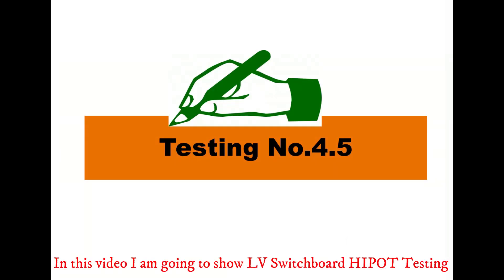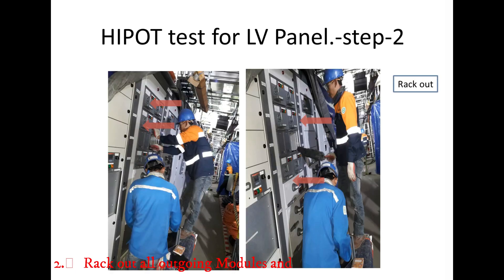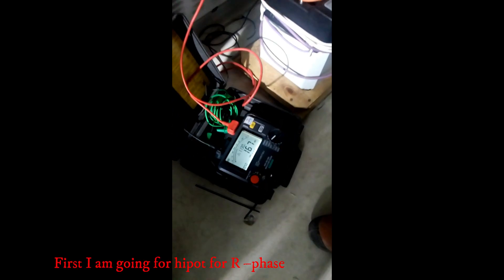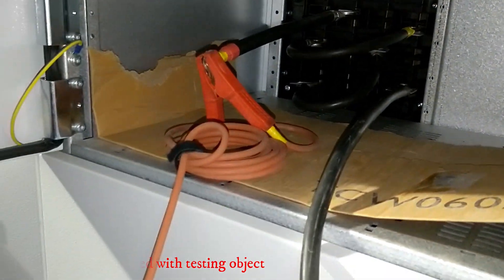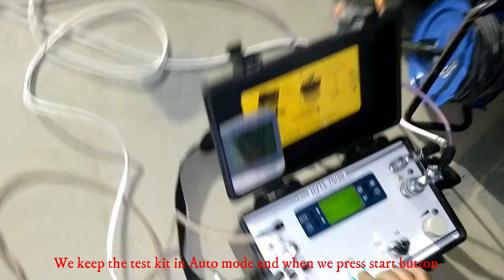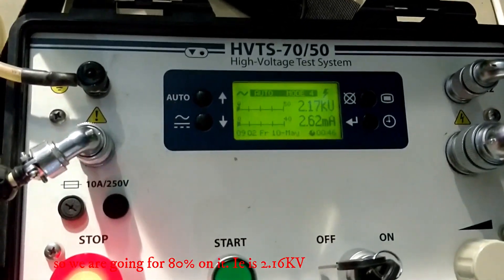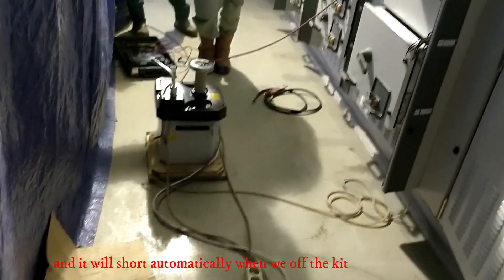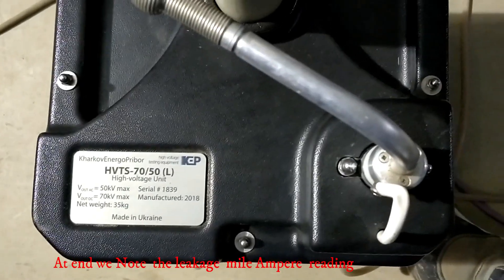HIPOT Testing for Bus Bar Explained | High Potential (Dielectric) Test Procedure & Safety Tips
🔌 Learn how to perform HIPOT (High Potential) Testing on Bus Bars to ensure electrical safety and insulation integrity! This step-by-step guide covers the test procedure, equipment setup, safety precautions, and common mistakes to avoid.

📌 In this video, you’ll discover:
✔ What is HIPOT Testing & Why It’s Important for Bus Bars
✔ Required Test Equipment & Setup
✔ Step-by-Step HIPOT Test Procedure
✔ Safety Precautions & Best Practices
✔ Common Failures & How to Troubleshoot

🔧 HIPOT Testing Standards: IEC 62271, IEEE 432, ASTM D149

HIPOT TESTING FOR BUS BAR

Before going into Test we have to check the following things
1. Open VT MCB and Remove Neutral link
2. Rack out all outgoing Modules and isolated outgoing feeder from the bus.
3. Check The barricade around Testing AREAR.
4. IR test has to conducted
5. Check the humidity of the place.